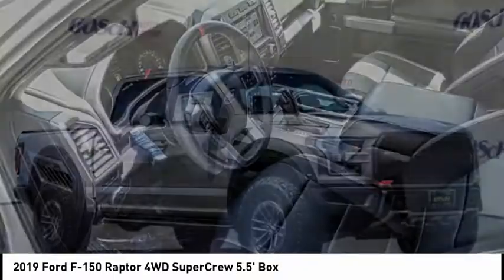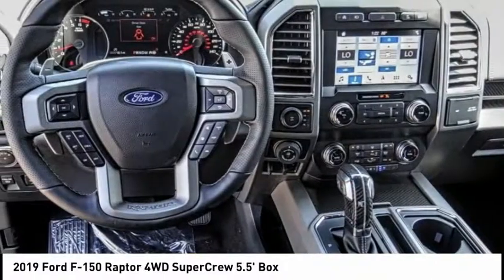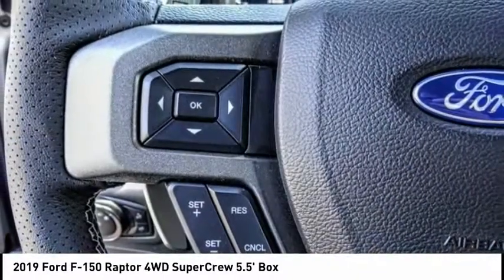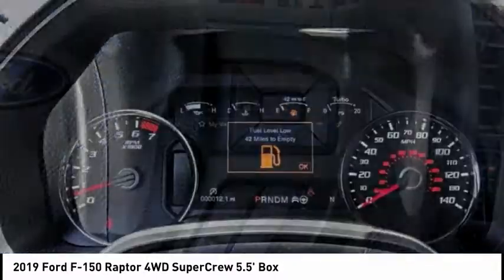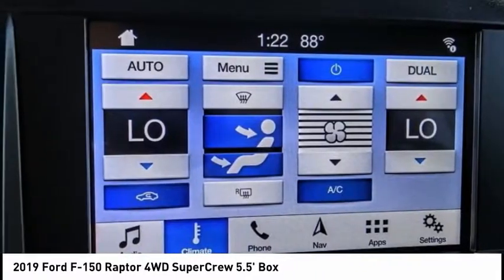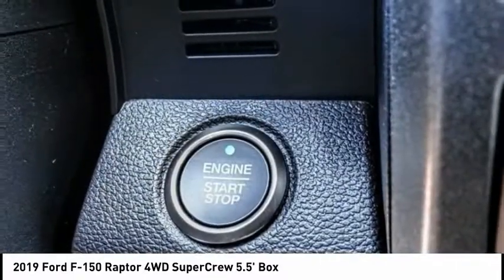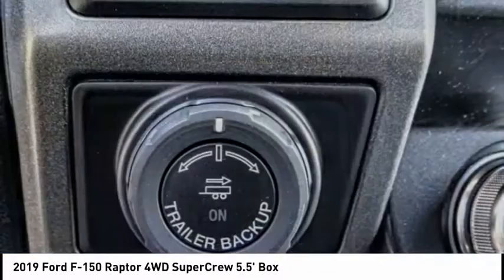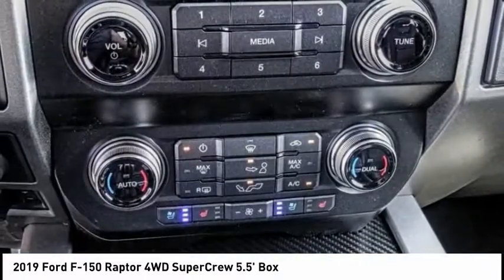2019 Ford F-150 ESCONDIDO,CARSLBAD,VISTA,SAN MARCOS,SAN DIEGO E190984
2019 Ford F-150 Raptor 4WD SuperCrew 5.5' Box

GOSCH FORD ESCONDIDO PROUDLY SERVING ESCONDIDO, CARSLBAD, VISTA,SAN MARCOS, SAN DIEGO, AND SURROUNDING SOUTHERN CALIFORNIA LOCATIONS. THIS SILVER 2019 Ford F-150 IS EQUIPPED WITH A EcoBoost 3.5L V6 GTDi DOHC 24V Twin Turbocharged, AUTOMATIC TRANSMISSION, AND RECEIVES AN ESTIMATED 15 City/18 Hwy MPG. GOSCH FORD ESCONDIDO 1717 AUTO PARK WAY ESCONDIDO CA 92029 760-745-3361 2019 Ford F-150 Raptor 4WD SuperCrew 5.5' Box Stock #: E190984 | VIN: 1FTFW1RG8KFC18167 | 2019 Ford F-150 Raptor 4WD SuperCrew 5.5' Box SECURITY SYSTEM POWER WINDOWS Gosch Ford Escondido